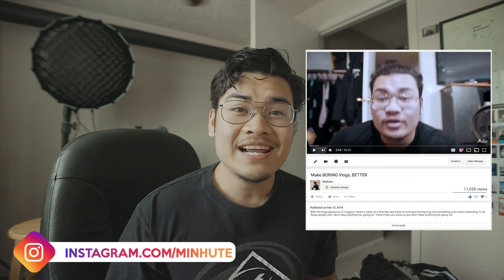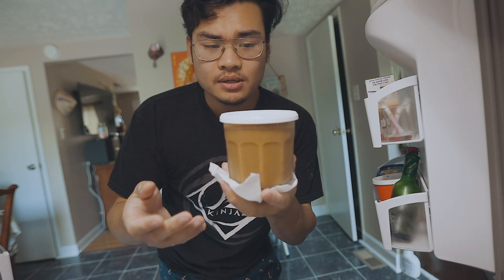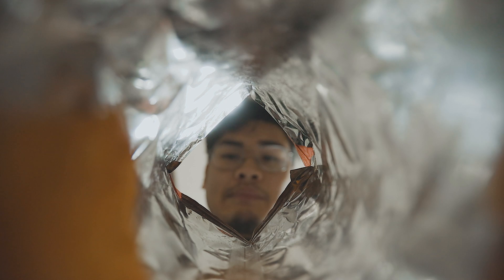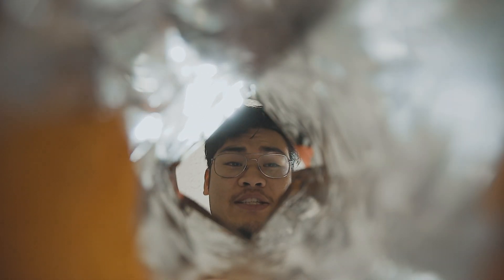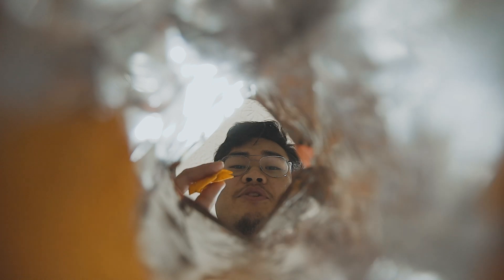Make Your BORING VLOG BETTER 2.0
Let's take my most popular video, and remake it! Today I'm going to show you guys how to make your BORING vlogs BETTER, perfect for those who are getting into vlogging.

ninjoi. - Castle in My Mind

Big Daddy Camera
Lil' Monster Camera
Vlogging Lens
The PERFECT Lens
The SECOND BEST Lens
The Lifesaving Microphone
The Voiceover Mic